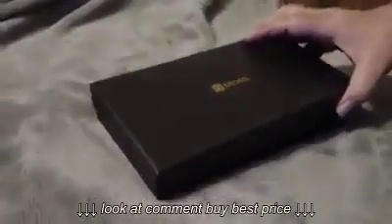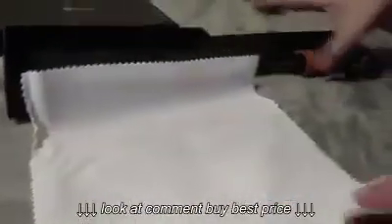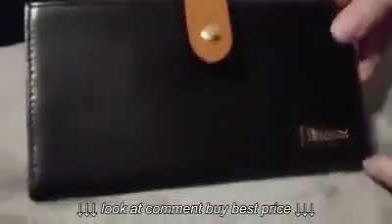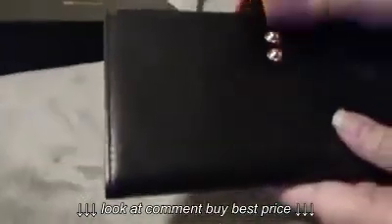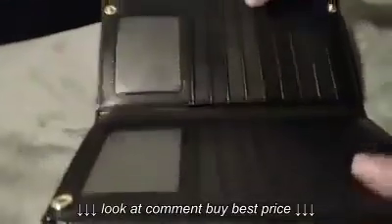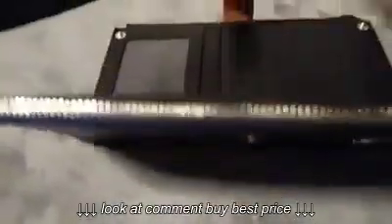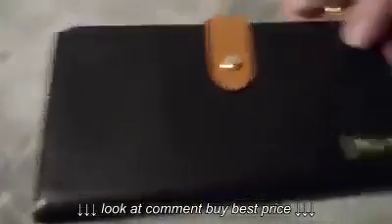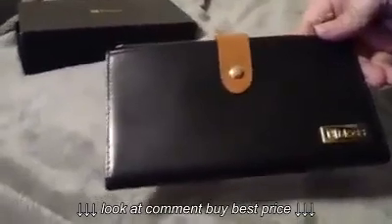BMoss RFID Wallet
BMoss RFID Wallet, BMoss RFID Wallet